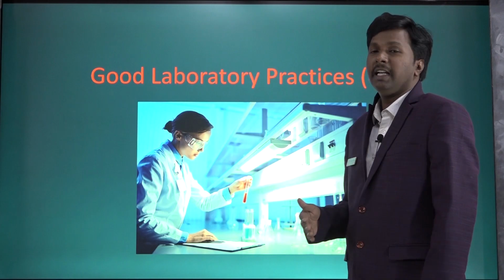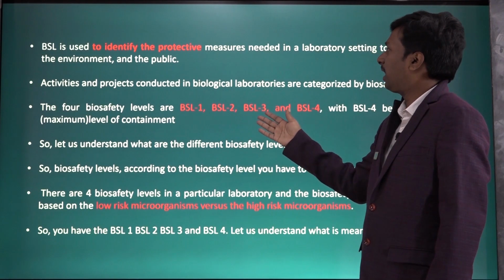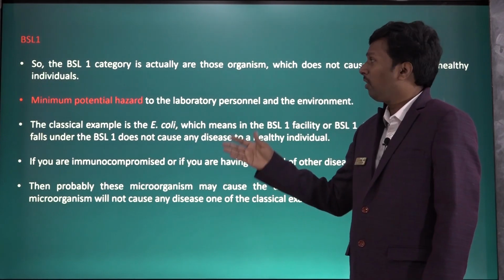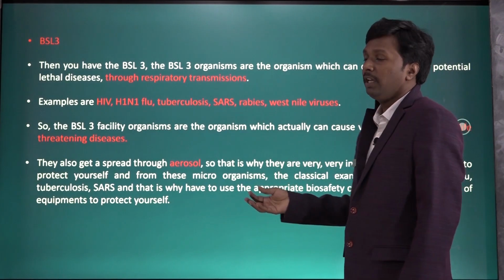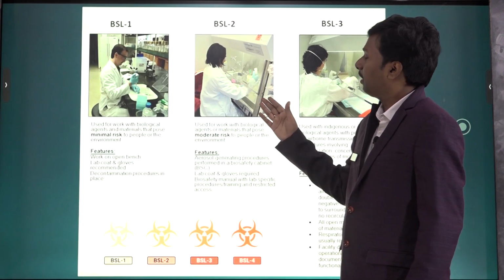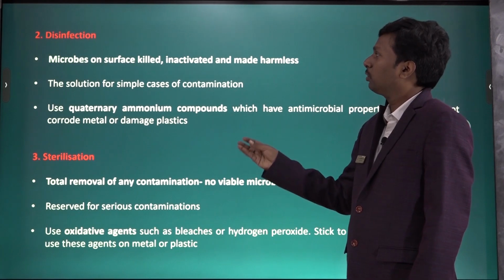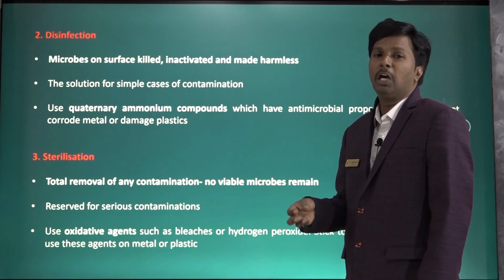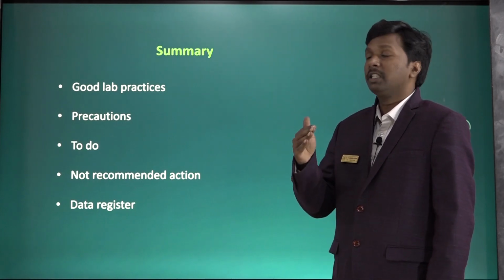Ethics&IPR Good Loboratory2 BI By Dr Anand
Ethics&IPR Good Loboratory2 BI By Dr  Anand From VFSTR